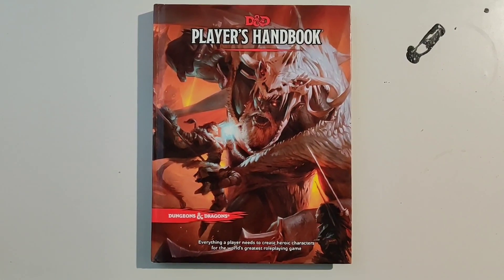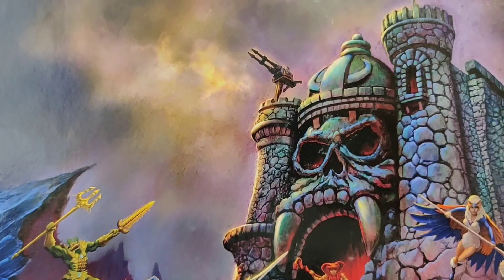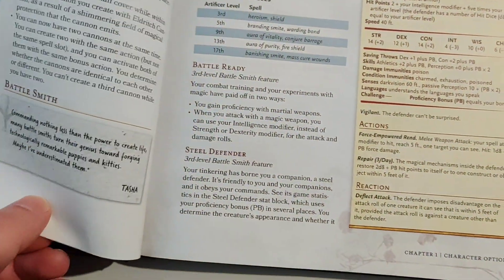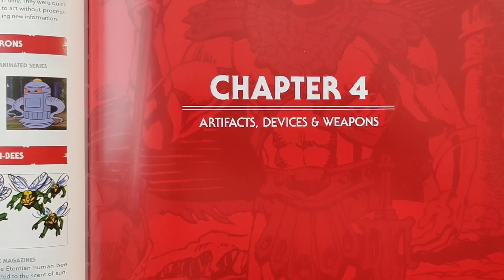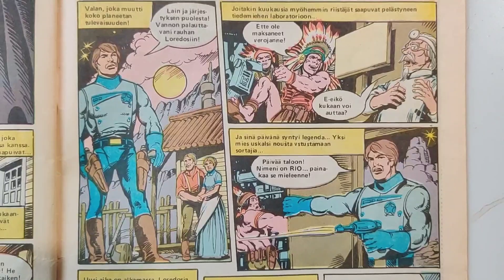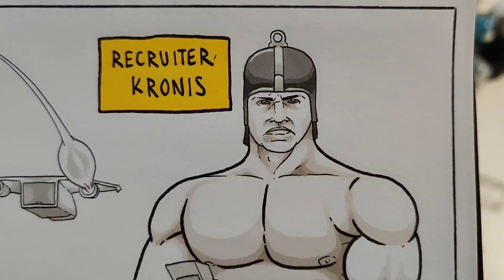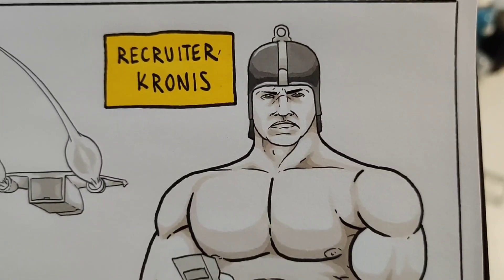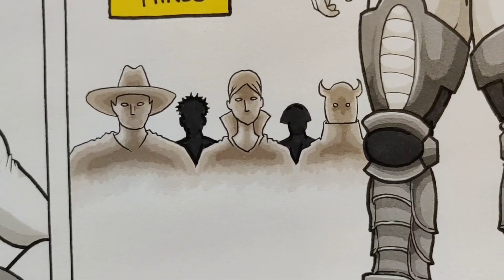Princes of the universe (Part 1) D&D 5E campaign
My little Masters of the universe fan project. :D